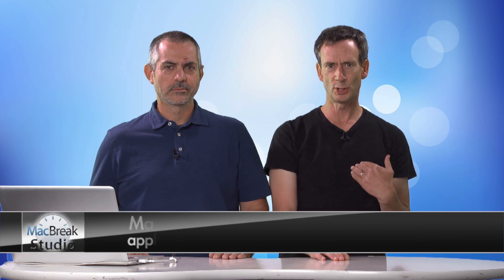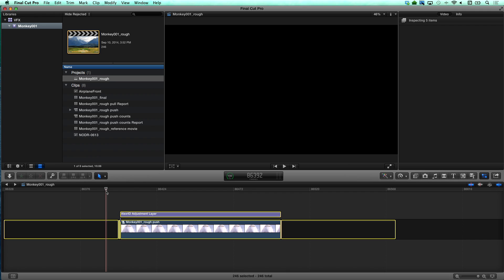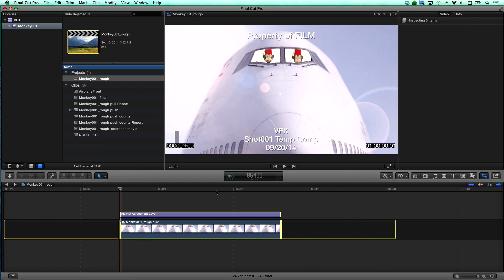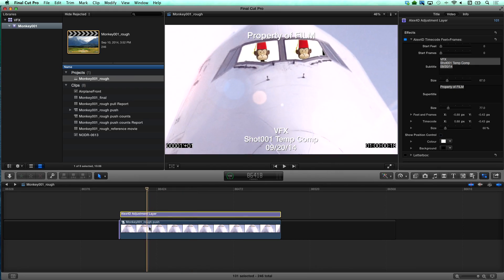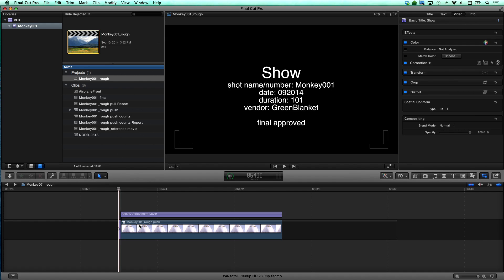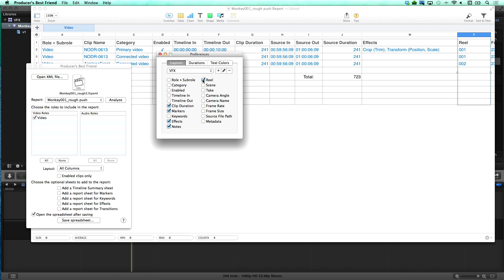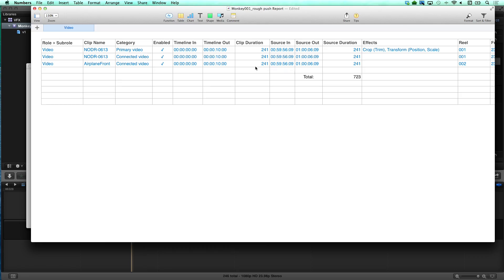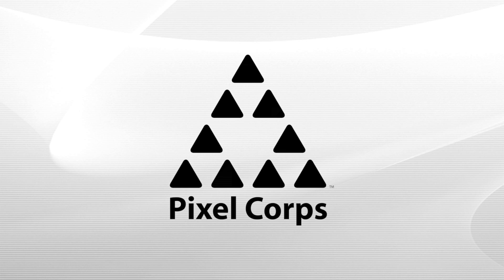MacBreak Studio: Ep. 288 - Feature Film Visual Effects Workflow with Final Cut Pro X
This week on MacBreak Studio, we have a very special guest: Mike Matzdorff, who recently finished editing a large budget feature film movie with Final Cut Pro X. Mike discusses the visual effects workflow he used with Final Cut Pro, Feature Overlays from alex4D.com, and Producer’s Best Friend from Intelligent Assistance.